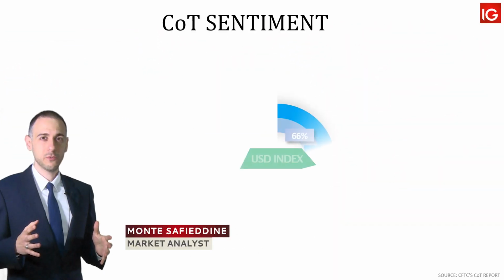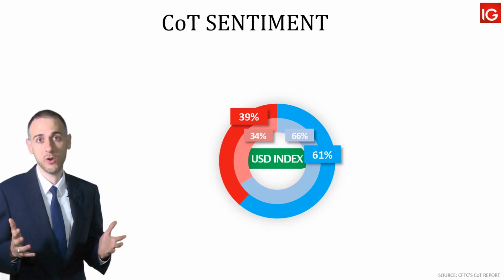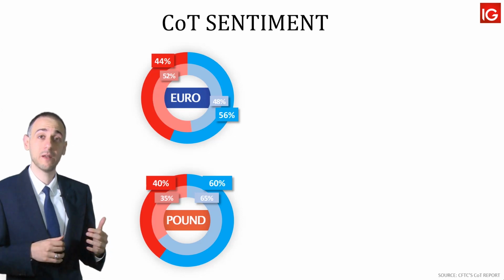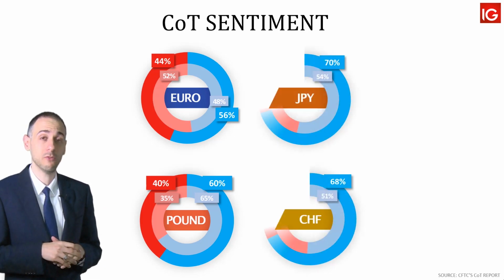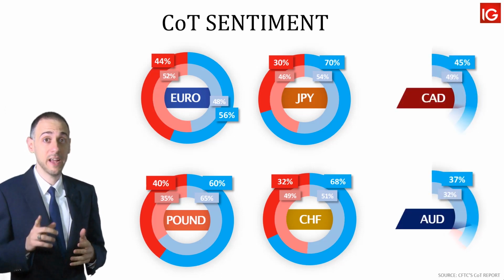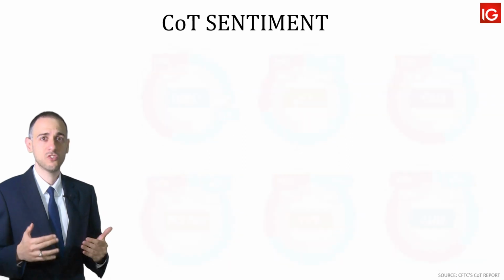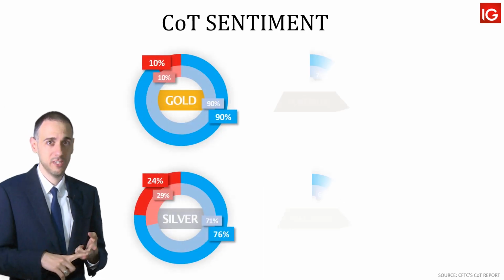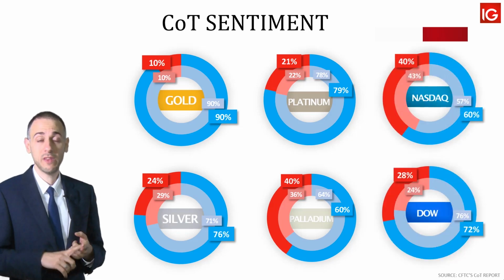Trader bias shifts in the euro, latest CoT report | IG MENA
Trader sentiment: shift in euro to majority long, pound shorts plenty to cheer about, oil short positions dropped and mistimed the move to $20, long & shorts drop in all four precious metals - real unwinding.